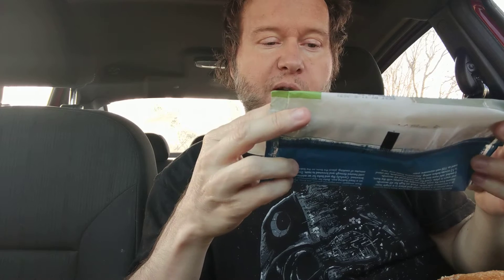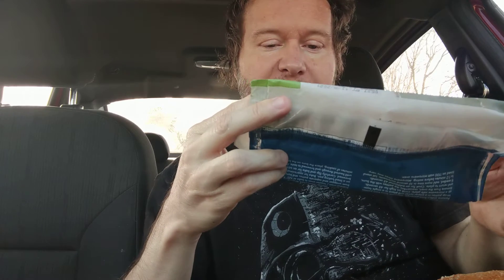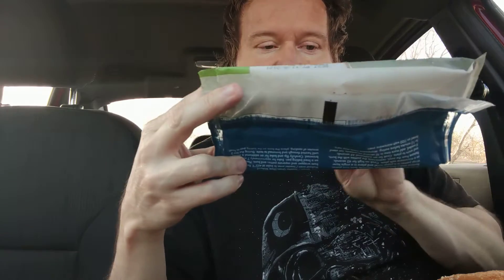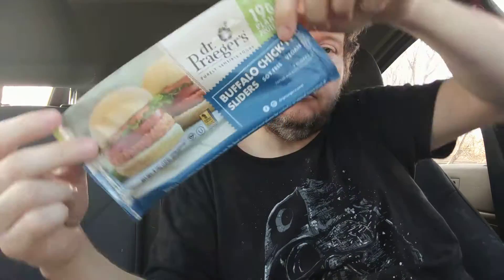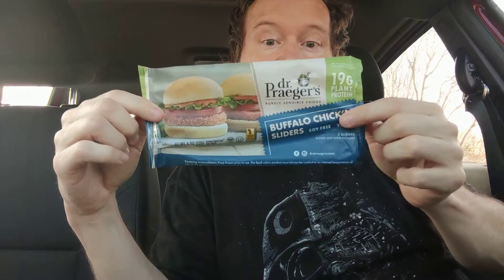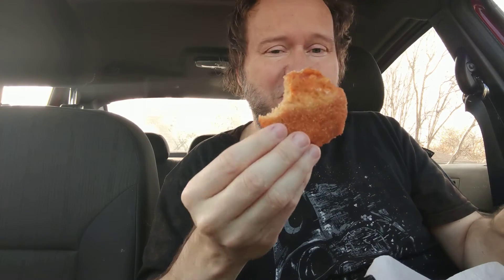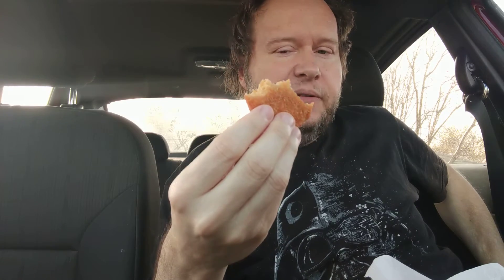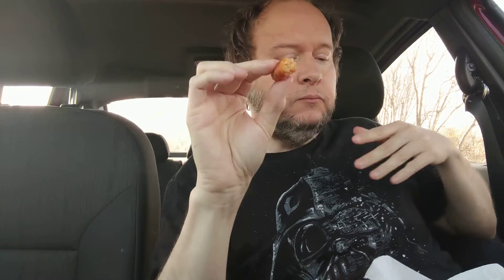Dr preggers buffalo chicken sliders vegan